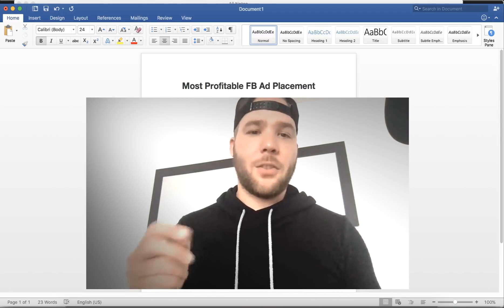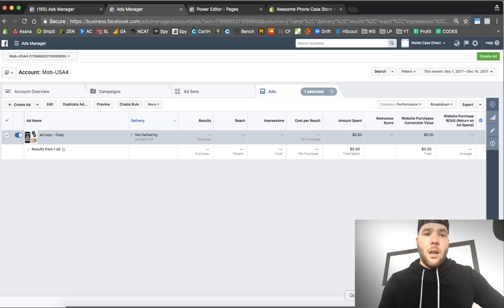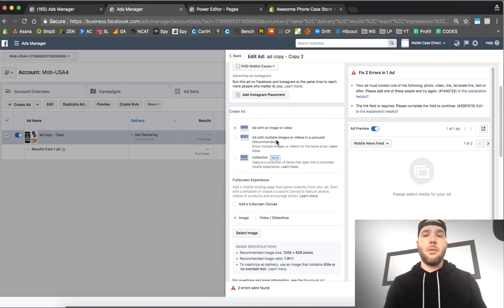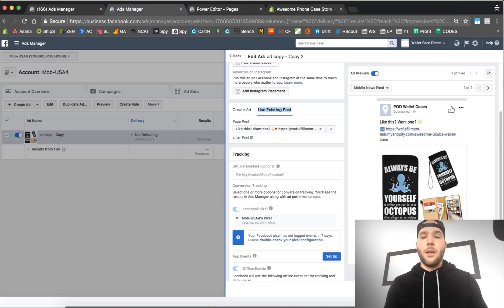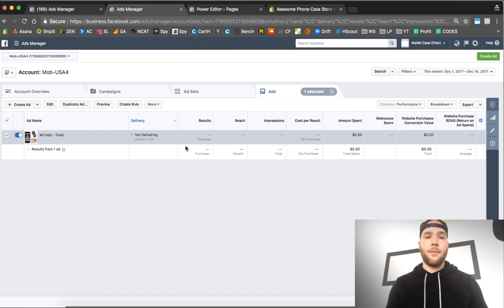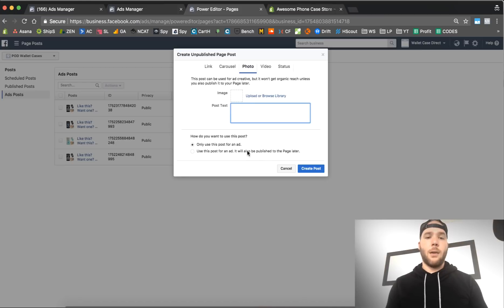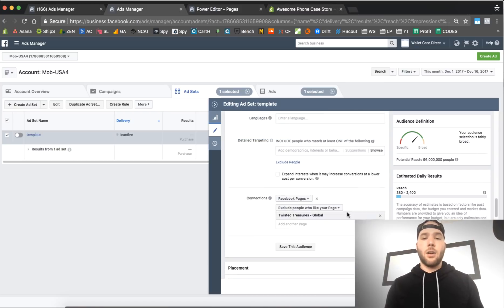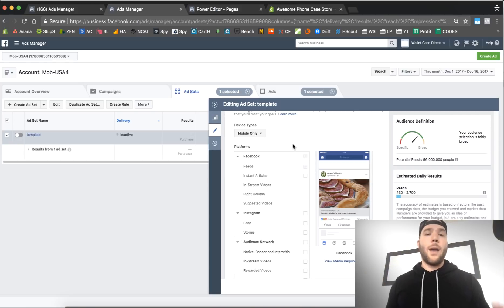Most PROFITABLE Facebook Ad Placements to make $1000s per Day!